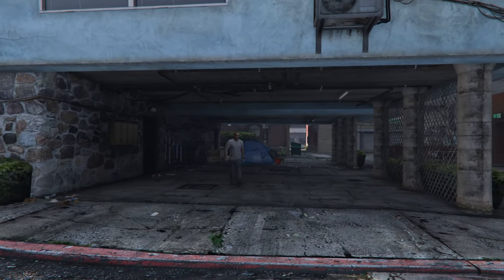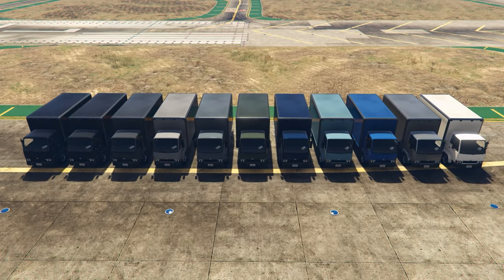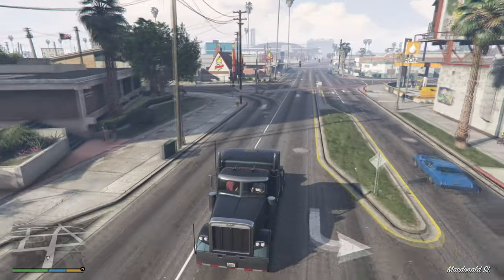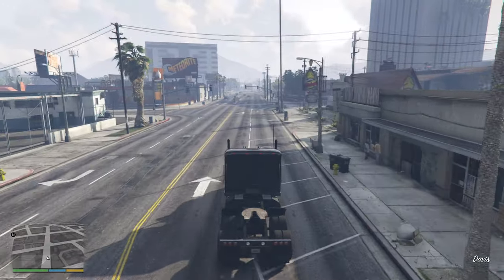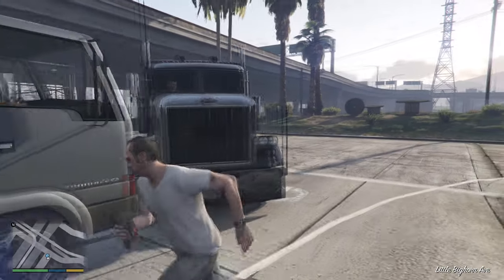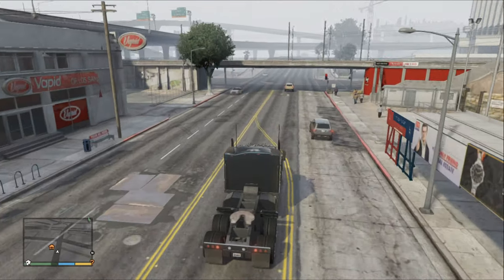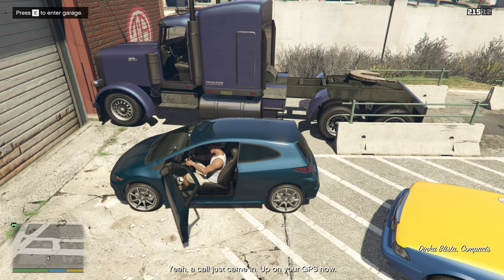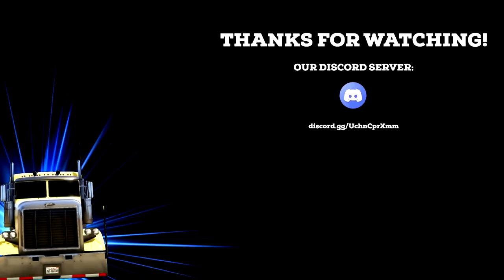GTA V: Get MULE TRUCK with a RANDOM SPECIAL COLOR and a SPECIAL SHINE from FAME OR SHAME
Hello my viewers, today I will show you how to get a Lustered Mule with a random exclusive primary/secondary color from "Fame or Shame". Lustered vehicle can have different shines on a set body color, special and NOT special shines, so pay attention!

Timestamps:

0:00 - Introduction
0:53 - What makes it a special vehicle?
2:14 - Method to get it correctly
6:28 - Explanation of "garage mode"
8:45 - Rating

What "Lustered" means? -

NO CHEATS
NO MODS
NO EDITORS

Primary colors of this Mule: Various colors from script (Body color, SPECIAL)

Secondary colors of this Mule: Various colors from script (Invisible, SPECIAL)

SPECIAL lusters of Mule (you can save those to garage): Everything

Wheel color of this Mule: Traffic color